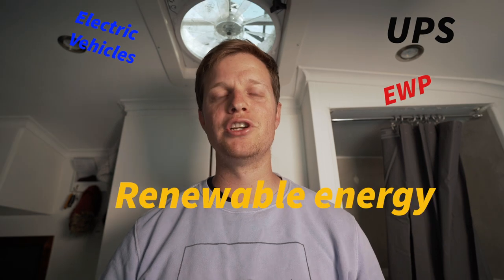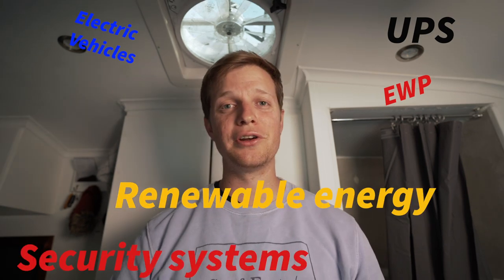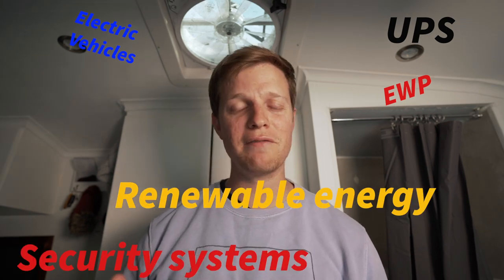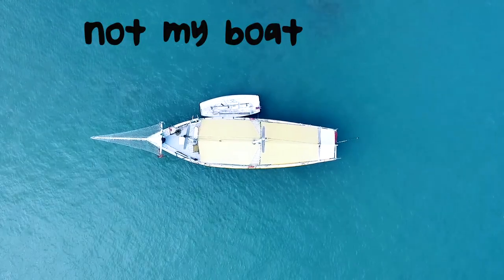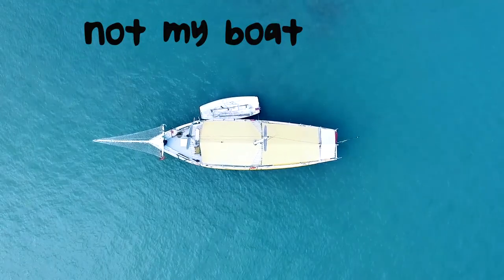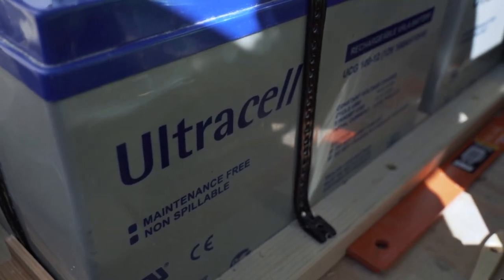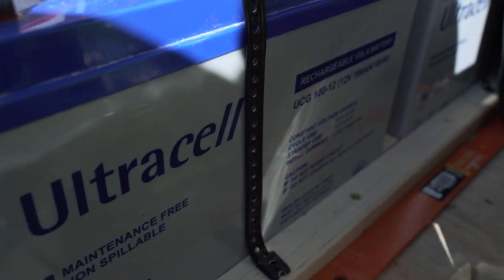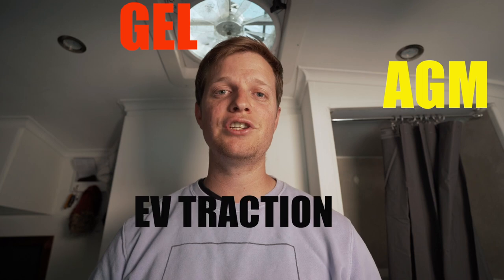Uncovering the Secret of Living Off-Grid with the Perfect Battery... Lithium Or AGM???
In this video, we're going to talk about the best battery for your off grid home. Whether you're looking for a backup battery or you're just wanting to extend your runtime, we've got you covered!

We'll discuss the different types of batteries, how to choose the right one for your needs, and explain how to install and use it. After watching this video, you'll know everything you need to know about the best battery for your off grid home!

Should you buy a lithium ion battery or deep cycle?? We are giving you the ultimate comparison to help make your decision easier and tell you what made us choose deep cycle batteries.